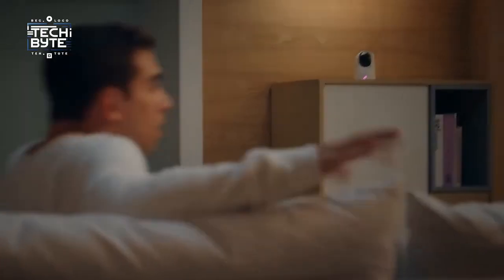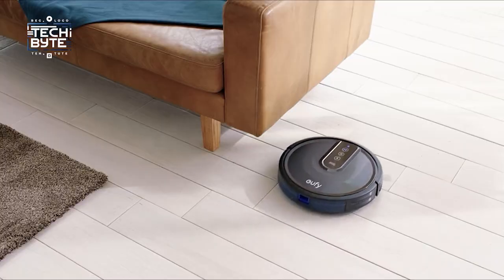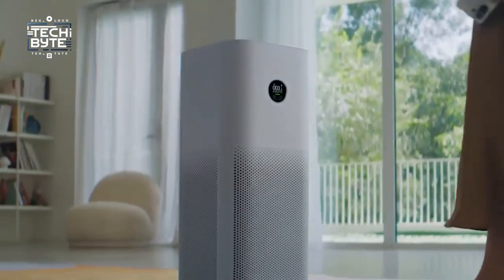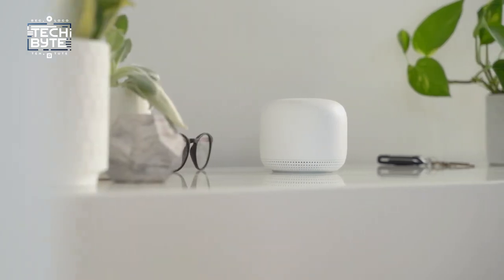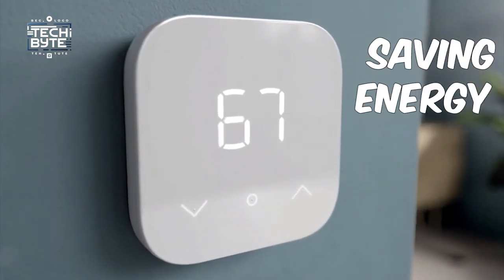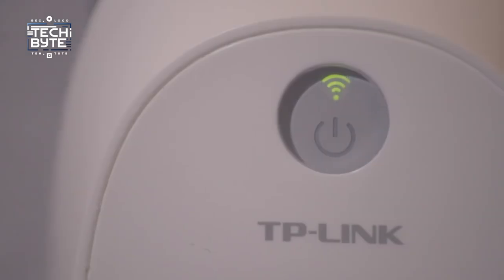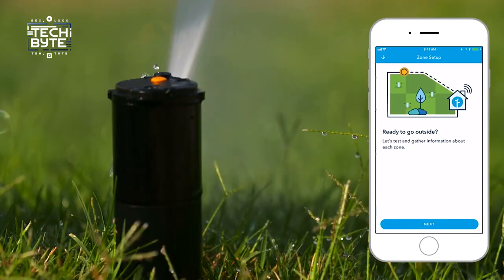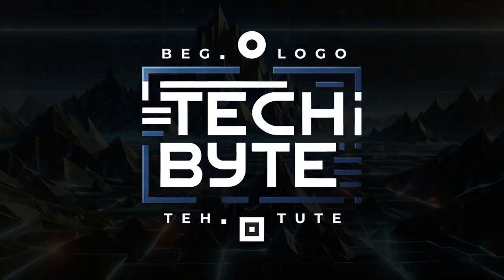Best Smart Home Gadgets to Make Life Easier!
Upgrade your home with cutting-edge smart devices like the Eufy RoboVac, Xiaomi Smart Air Purifier, and Google Nest Wifi. Enhance security, convenience, and comfort effortlessly with these futuristic gadgets.
🏡 Transform Your Living Space! Discover the top Smart Home Gadgets for Easy Living! 🚀

Dreaming of a home where everything is just a command away? Gear up for a journey into the future of convenience with our latest video! From the groundbreaking Yui Robovac G10 that sweeps your stress away, to the life-changing Xiaomi Smart Air Purifier for that breath of fresh air, we've curated the ultimate list of gadgets to enhance your daily life. 🌟

Don't miss out on the smart revolution! Whether it's boosting your home security with the Anker Eufy Security 2K Indoor Cam, ensuring seamless connectivity with Google Nest Wi-Fi, or saving energy with the Amazon Smart Thermostat, we've got you covered. Find your perfect tech match and make every corner of your home smarter, safer, and more efficient. 🏠✨

Dive into our video and let these cool gadgets 2024 redefine what you thought possible in home tech. From the indispensable Kasa Smart Wi-Fi Plug to the innovative Arlo Video Doorbell, get ready to elevate your tech game. Embrace the future of home living and join us in exploring how these gadgets can simplify your life and amplify your comfort. 🌈

👉 Discover how to take your smart home to the next level and ensure you're ahead in the technology race. Whether you're a tech enthusiast or looking to bring some ease into your busy life, these gadgets are here to transform your home into a haven of efficiency and fun. Don't just keep up with the tech game—lead it with these groundbreaking gadgets!

- "Future Tech Trends: What's Next?"
- "Ultimate Gaming Setup: Top Accessories 2024"

Dive into a world where technology meets convenience. Find your perfect smart home gadget today and step into the future with confidence!

CHAPTERS:
0:00 - Intro
1:03 - Yeedi RoboVac G10 Review
1:50 - Xiaomi Smart Air Purifier 3H Features
2:36 - eufy Security Indoor Cam 2K Overview
3:18 - Google Nest Wifi Benefits
4:20 - Amazon Smart Thermostat Installation
5:08 - Kasa Smart Wi-Fi Plug Slim Usage
6:00 - Rachio 3 Smart Sprinkler Controller Setup
6:53 - Arlo Video Doorbell Advantages